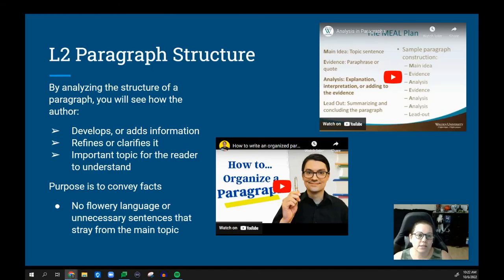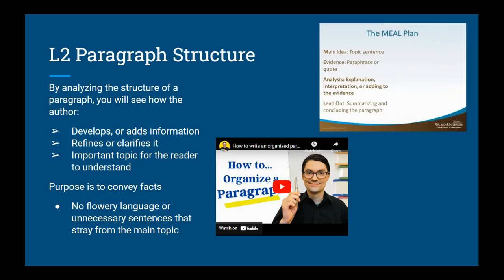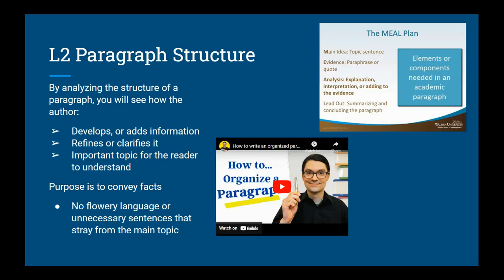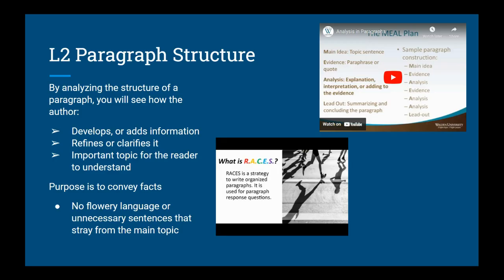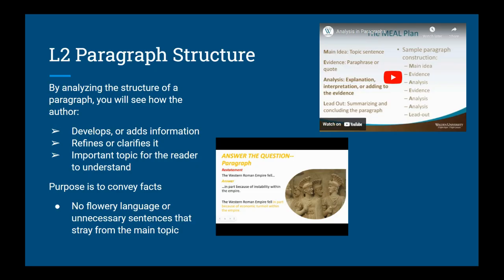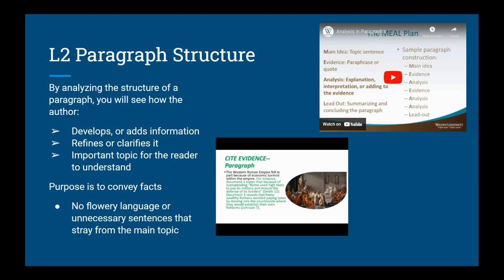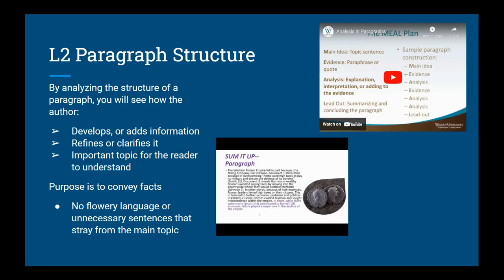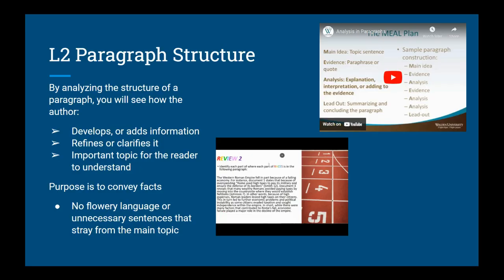S1U7L2 Paragraph Structure